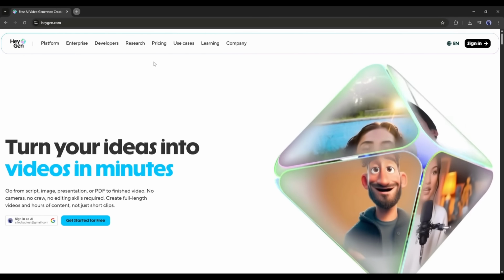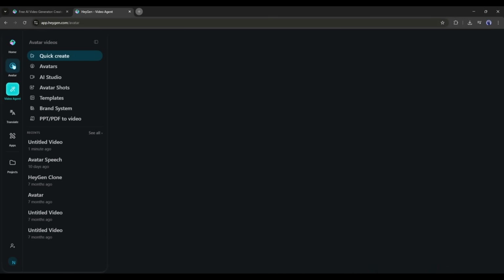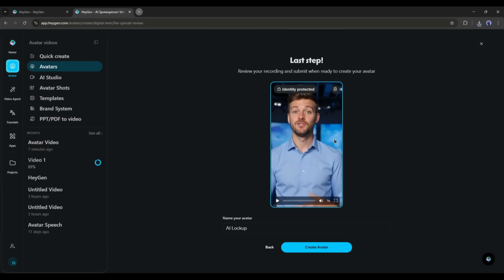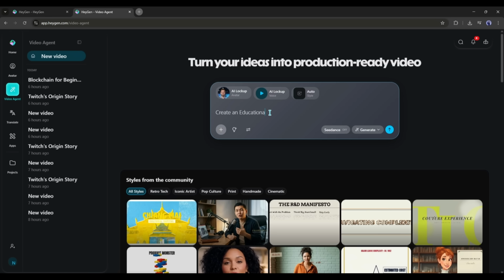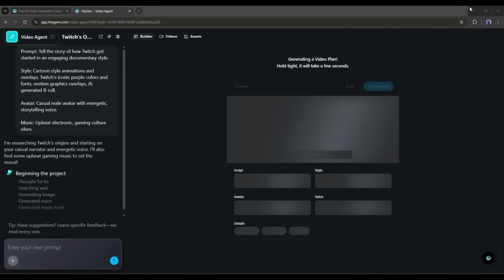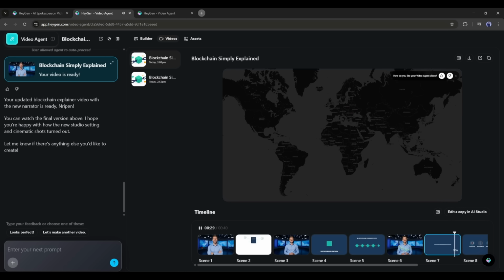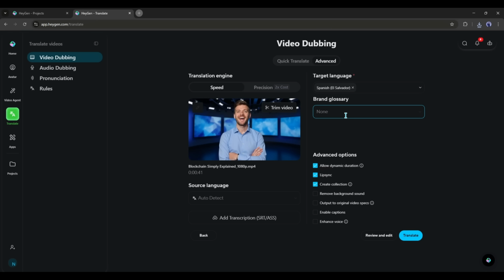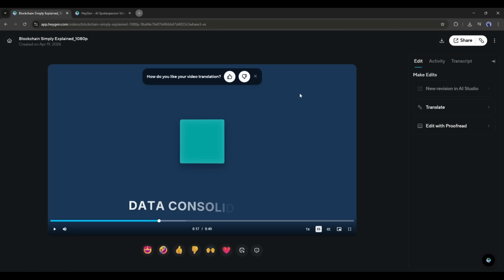Heygen AI | Talking Avatar | Long AI Video Generator | Lip Sync | Translator | Seedance 2.0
Heygen Ai Video Generator Powered By Seedance 2.0 | Create Long AI Generated Videos Using Text prompt with Talking AI Avatar and proper lip sync. Heygen is a popular Talking AI Avatar generator which can create long AI generated videos using single text prompt now powered by one of the most popular ai video generators Named Seedance 2.0. Heygen AI can create a long AI Generated videos with proper lip sync and translator that means we can use the same videos in different languages. Let's take a look of Heygen AI | Talking Avatar | Long AI Video Generator | Lip Sync | Translator | Seedance 2.0

🔗 Tools used in this Free AI Video Generator: Create Stunning Videos with AI:

Video Breakdown :
00:00 Heygen AI With Seedance 2.0
00:55 Heygen AI : Turn Your Ideas Into Video
01:50 AI Avatar : Create Your Own AI Avatar
02:04 Clone Any Avatar
03:10 Heygen Video Agent : Create AI Generated Videos
03:40 Seedance 2.0 + Heygen : Text Prompt To Video Generator
04:48 AI Generated Explainer Videos with AI Talking Avatar
05:26 Edit and Regenerate the scene
06:10 AI Translator and Lip Sync
07:13 Heygen AI Review

What You Will learn From This Video :
Learn how to use Heygen AI to turn simple ideas into fully generated videos with AI avatars.
Discover how to create and clone realistic AI avatars for content, explainer videos, and automation.
See how Seedance 2.0 integrates with Heygen for powerful text-to-video workflows.
Master editing, lip sync, translation, and regenerating scenes to create professional AI videos easily.